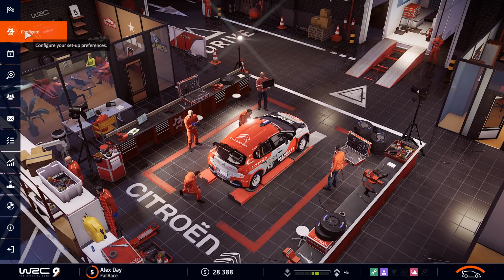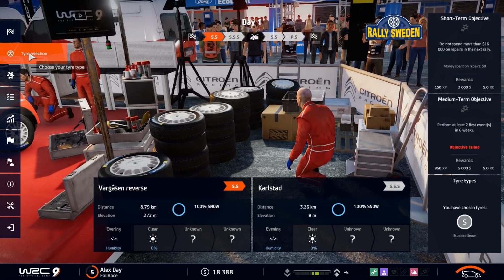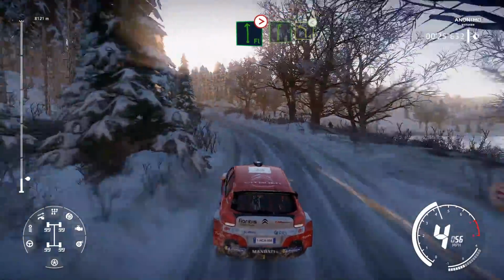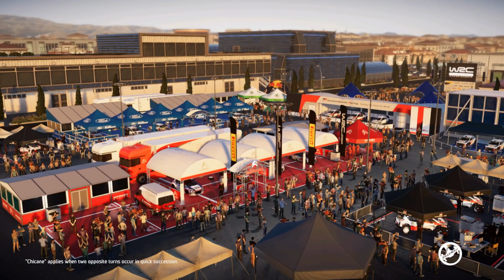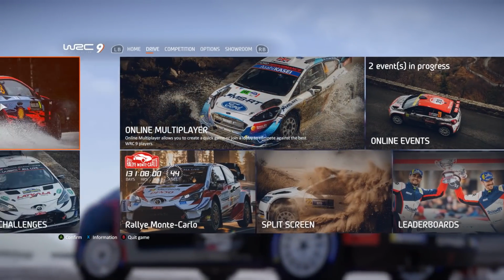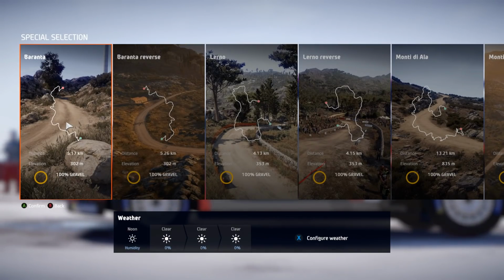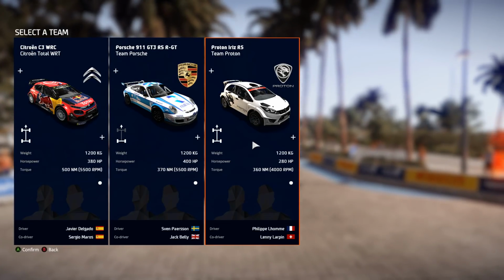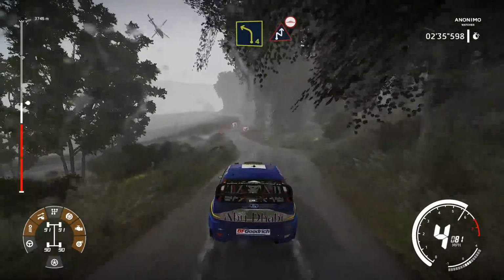An Honest Look At... WRC 9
I take a look at WRC 9, were i try not to crash in the snow at Sweden and see just how narrow some of the German rally stages can be (i may also get a small bit lost)